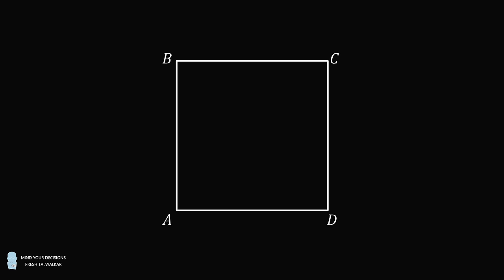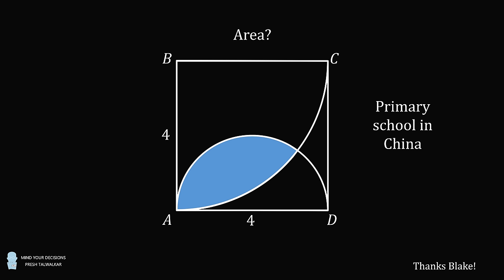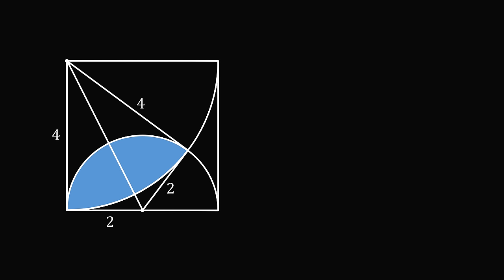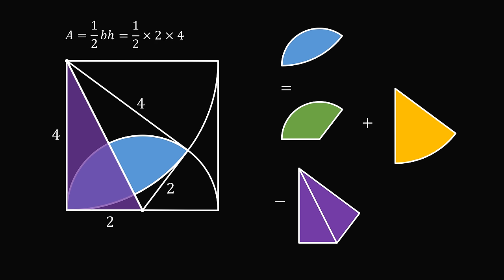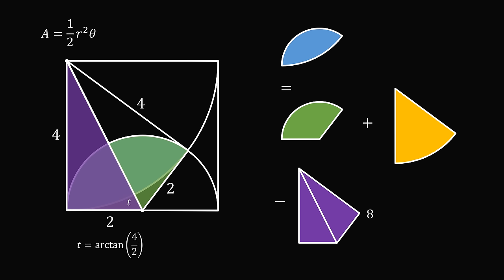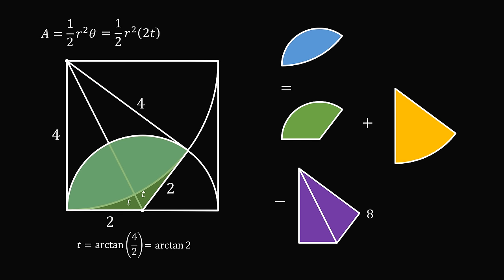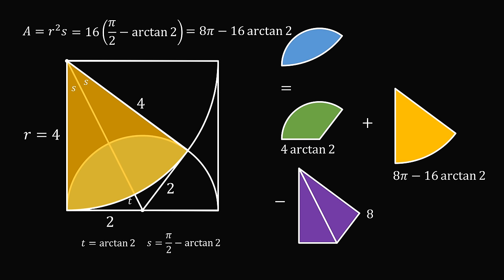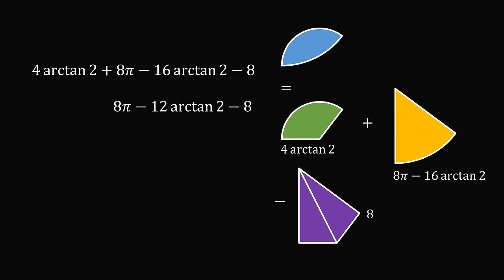Viral question from China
This was shared as a primary school question in China, which I gather is at most year 6 and students aged 11-12 years old. Can you solve it? Thanks Blake for the suggestion!

2017 Shorty Awards Nominee. Mind Your Decisions was nominated in the STEM category (Science, Technology, Engineering, and Math) along with eventual winner Bill Nye; finalists Adam Savage, Dr. Sandra Lee, Simone Giertz, Tim Peake, Unbox Therapy; and other nominees Elon Musk, Gizmoslip, Hope Jahren, Life Noggin, and Nerdwriter.